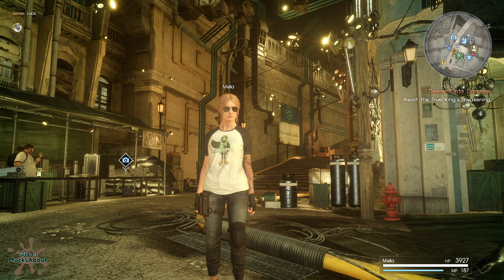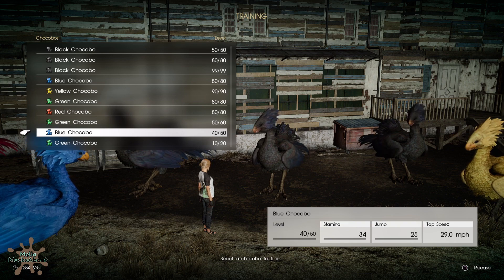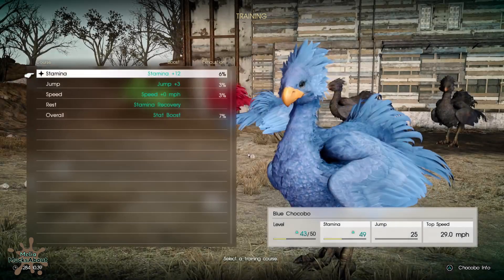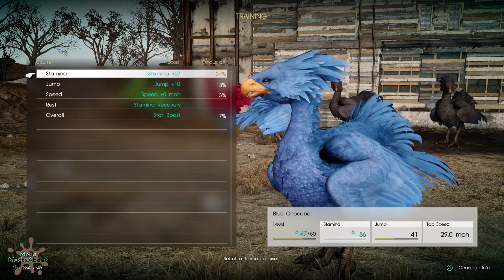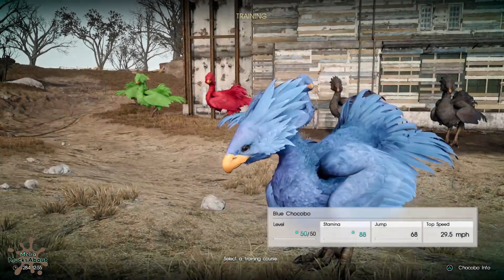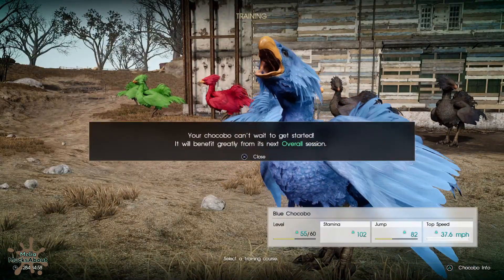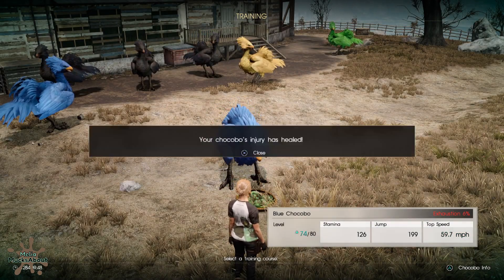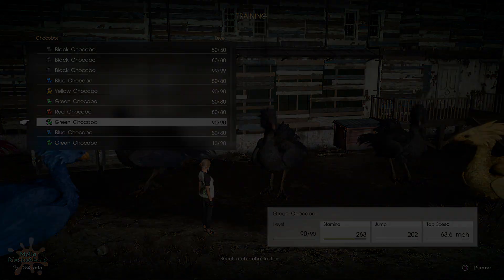Comrades Chocobo Guide - How to Find and Train Chocobos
In this video, I show how to find and train chocobos by training a 40/50 blue chocobo. Learn the basics, from how to catch chocobos to understanding leveling requirements. And as always, I threw in a few advanced tips, like levels where your bird cannot injure and how to save progress if things are going well. Results 100% not guaranteed. Raising good, strong chocobos requires a lot of patience and luck!

Chocobo Video Timestamps

0:00 Intro
0:07 Catching Chocobos
0:34 Chocobo Quality
1:22 Checking Chocobo Requirements
1:41 What if I Make a Mistake?
1:54 Example Training
2:14 Motivation
2:42 Exhaustion Percentages
4:21 Advanced Tip: No Chance of Injury on Level
4:37 Advanced Tip: Success and Saving Progress
4:57 Injuries
5:16 Resting and When to Ignore Your Chocobo
6:52 Ideal Chocobo Stats 200 / 200 / 70
7:33 Done! Hitting Level Cap

I recommend playing (and farming!) with other players whenever you can. If you're having trouble finding random Comrades, be sure to check the Comrades community in the FF XV Official Discord (link below).

For Hearth and Home!